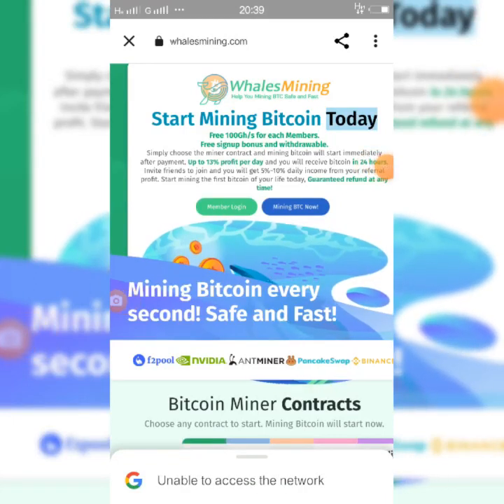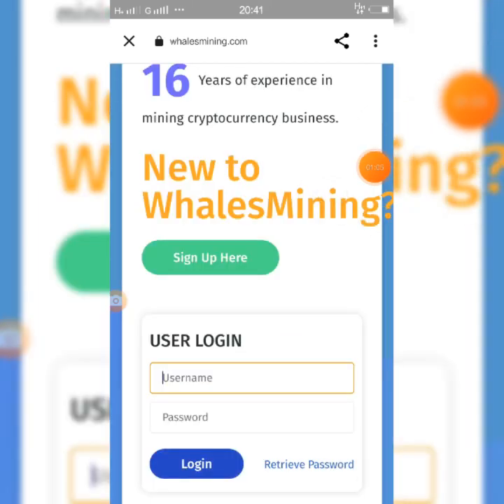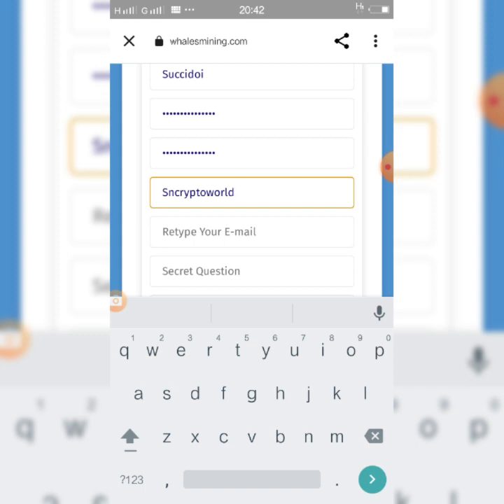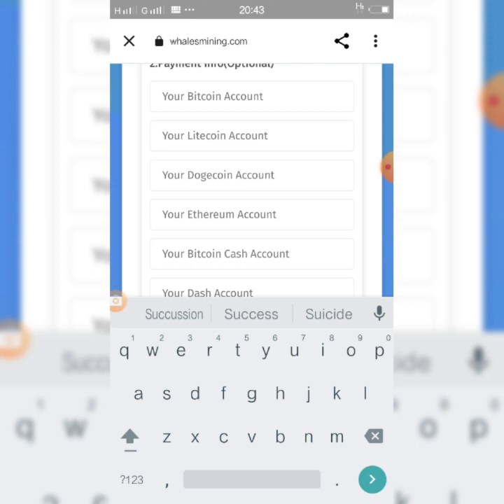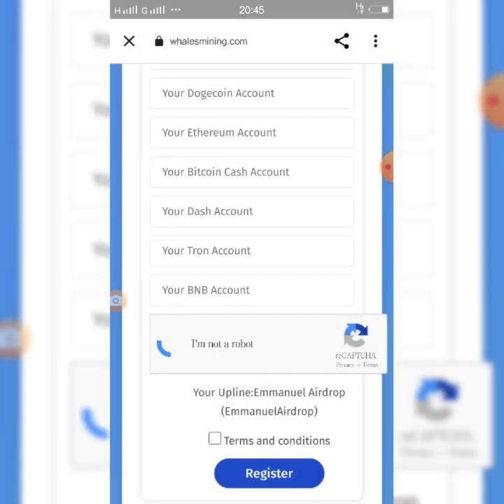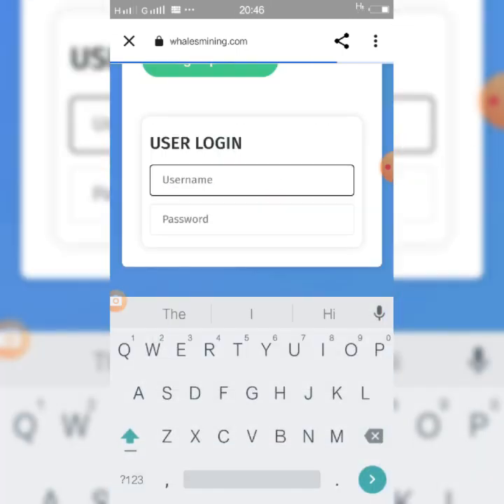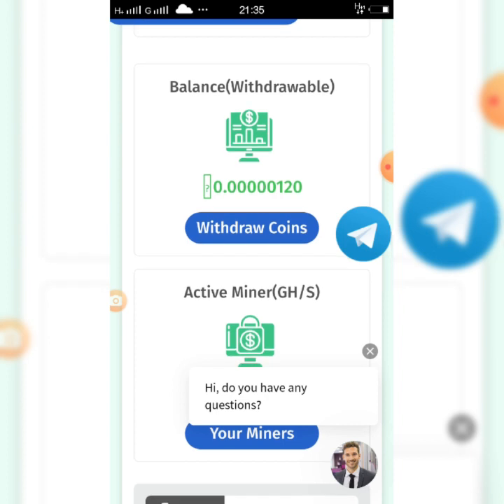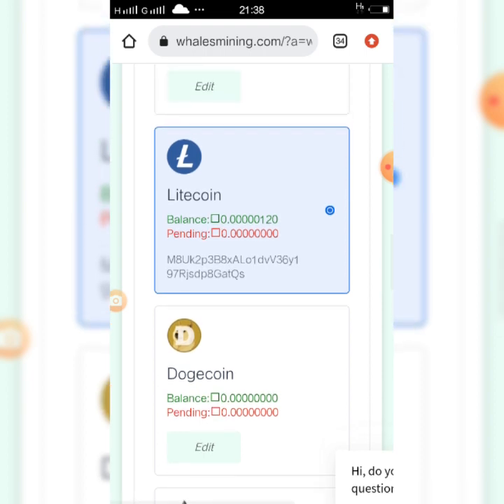BEST SITE TO MINE CRYPTOCURRENCY WORLDWIDE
watch this video to the very end to get all details in full
because the video explains it all. use the sign up link
to create your account and start earn.